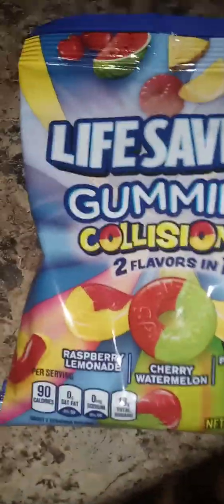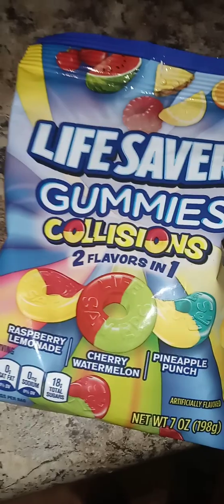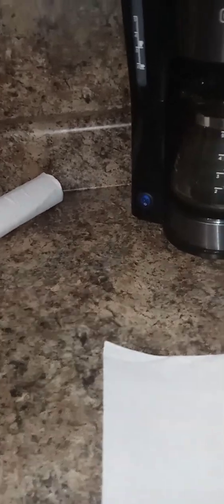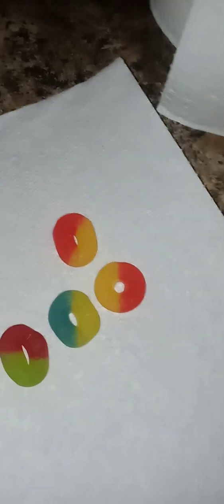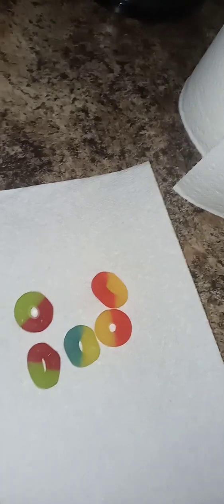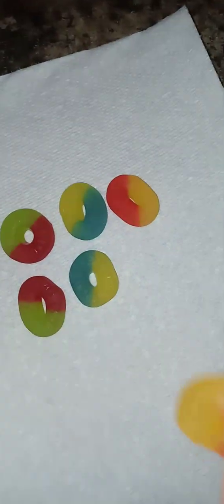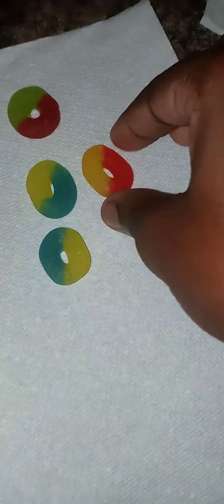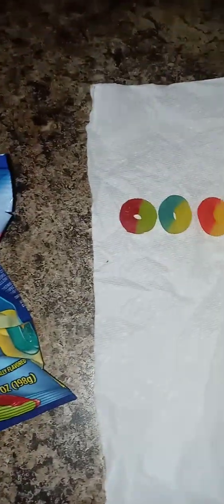these lifesavers candy good (candy review